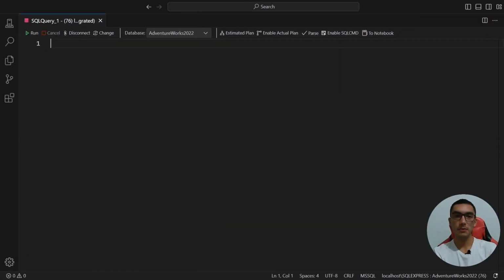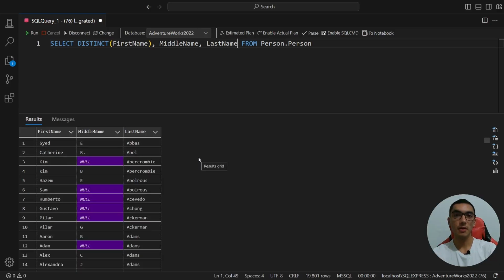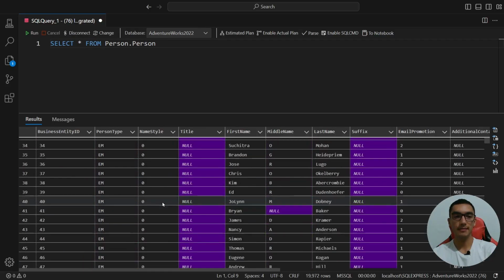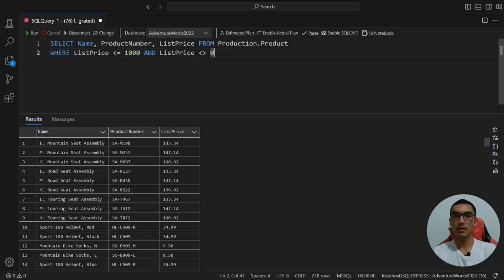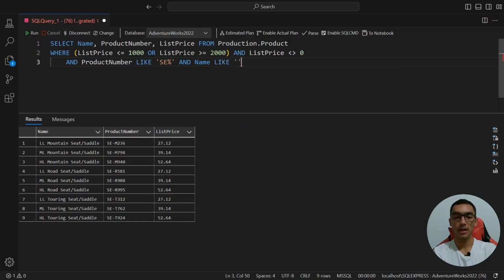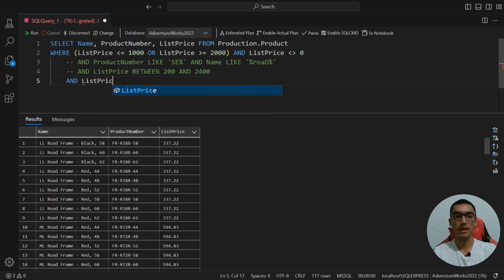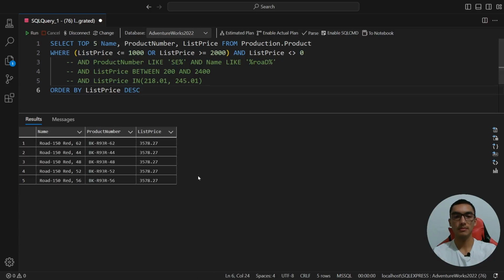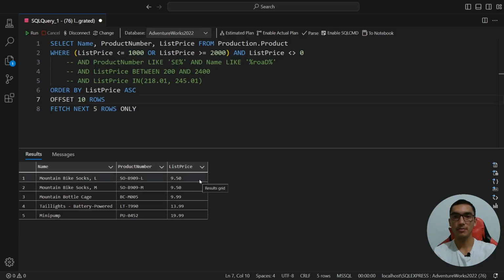SQL Tutorial: How to Retrieve, Filter, Sort, and Paginate Data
Timeline
0:00 - Intro
0:21 - SELECT
0:41 - DISTINCT
2:30 - WHERE
3:43 - LIKE
4:54 - BETWEEN
5:21 - IN
5:43 - ORDER BY
6:43 - OFFSET FETCH
7:40 - Conclusion